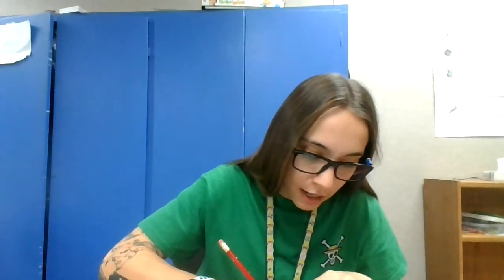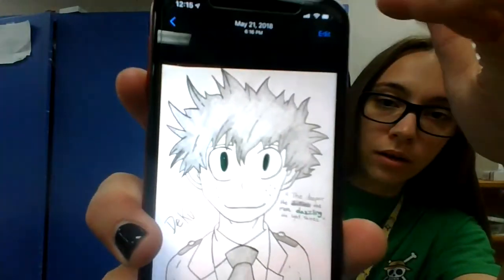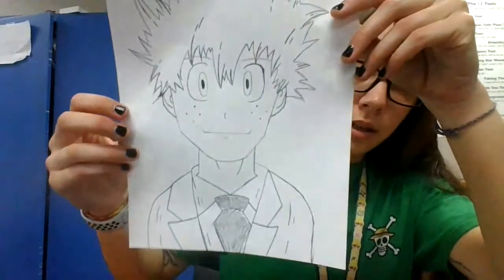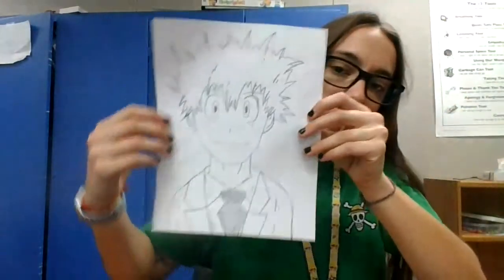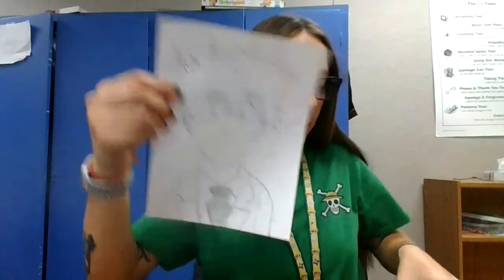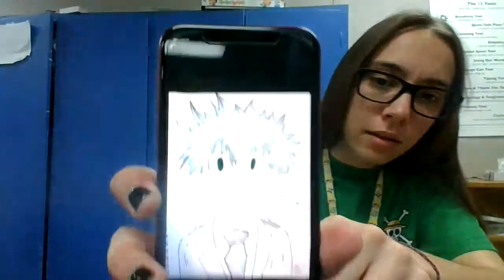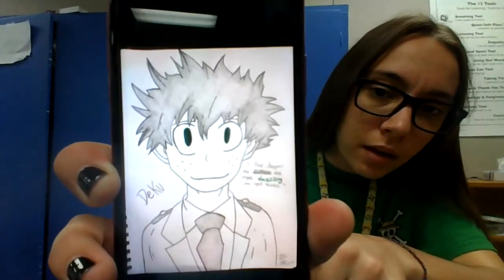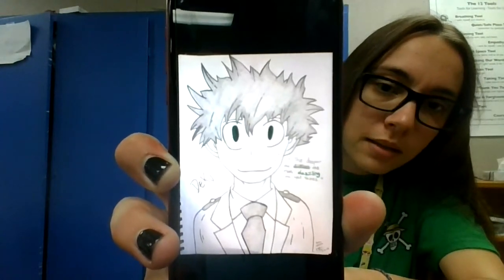How to Draw Midoriya (Deku) from My Hero Academia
Hi Friends,

Here is a How To video on Deku from My Hero Academia. As always I would love to see your guy's creations :)